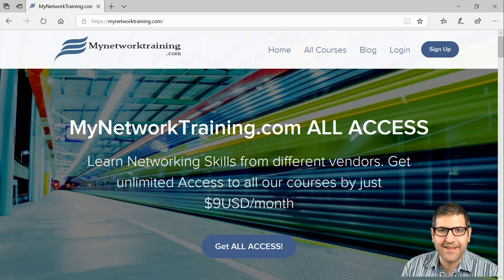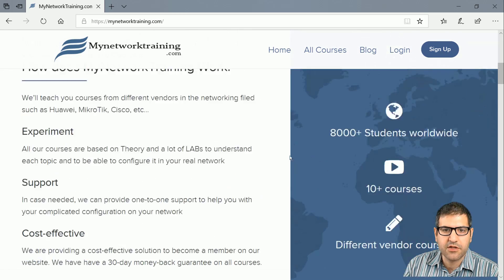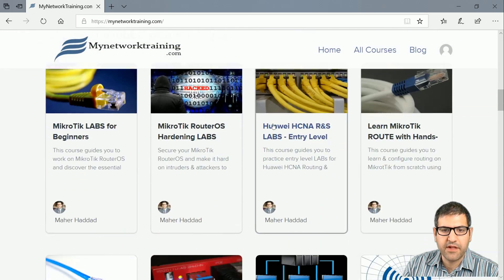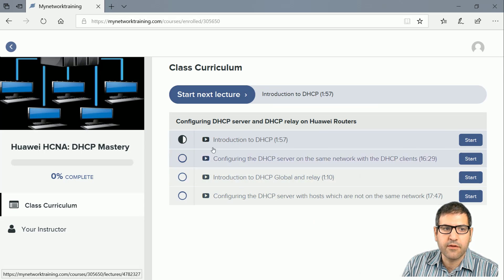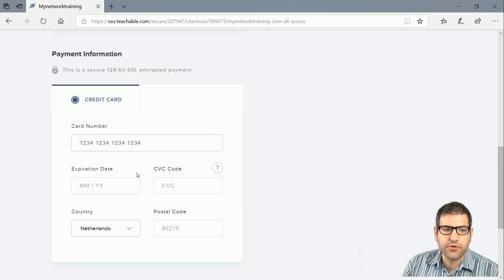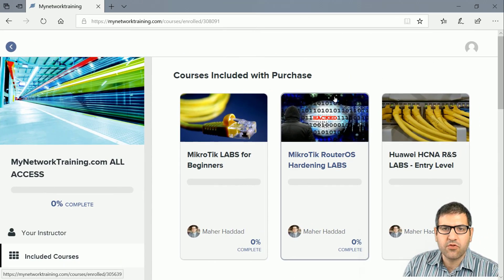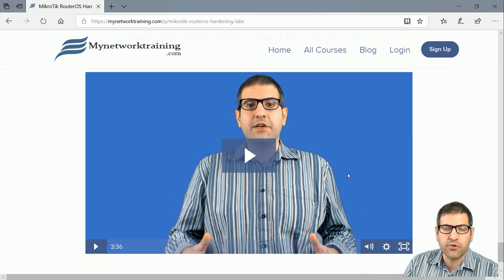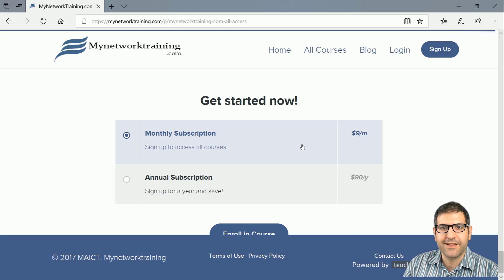Cisco, MikroTik, Ubiquiti, Huawei & LigoWave Online courses on Mynetworktraining.com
- If you are interested to learn MikroTik and Huawei for a cost-effective solution, you can join mynetworktraining.com website and have access to all our MikroTik and Huawei courses (and other vendors in the future).

In this video, we will show you how you can register and become a membership on our website to be able to watch all available courses with unlimited access during the valid membership on the following website: